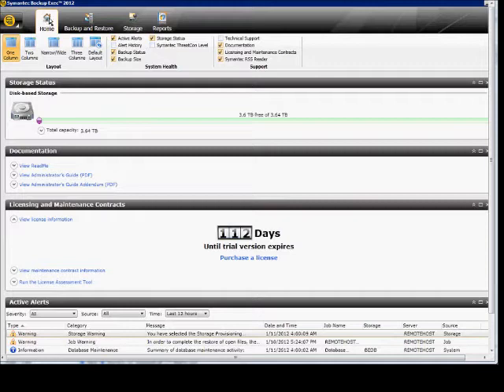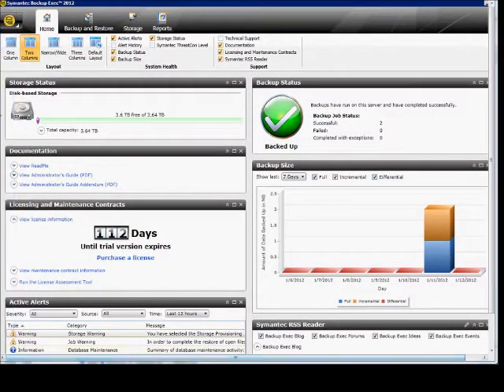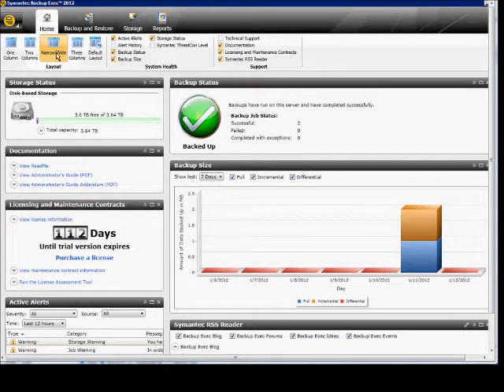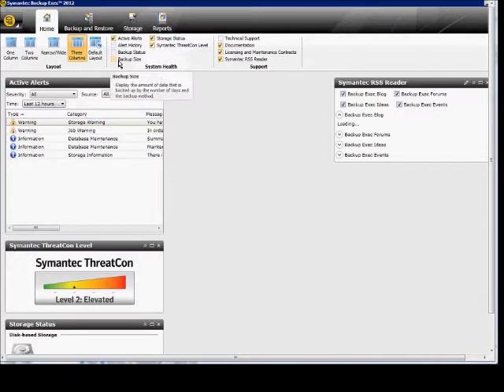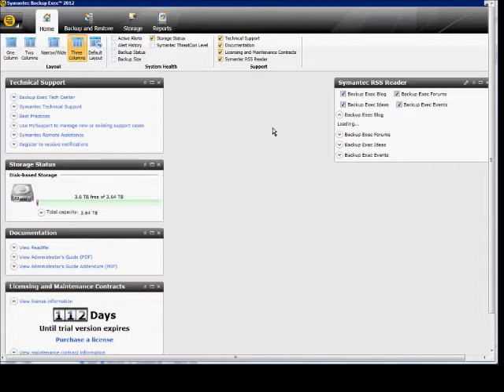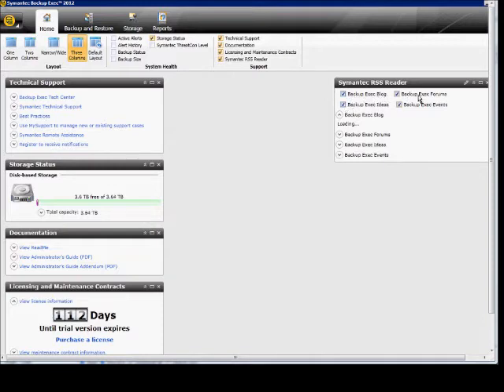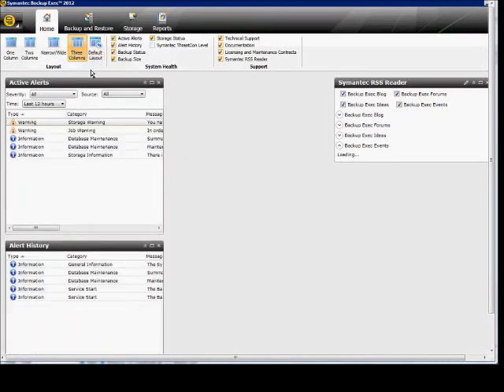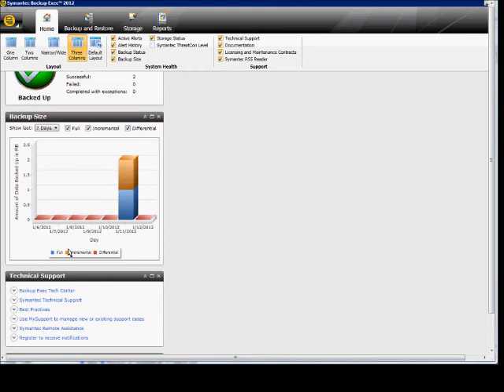How to customize the home screen in Symantec Backup Exec 2012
Author and talk show host Robert McMillen explains how to customize the home screen in Symantec Backup Exec 2012.